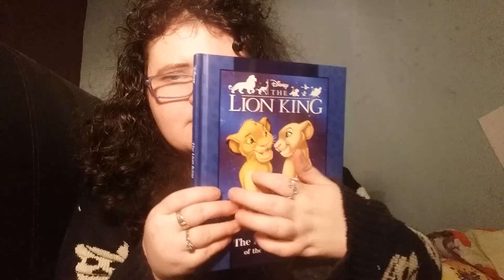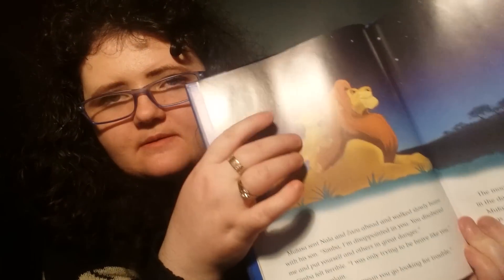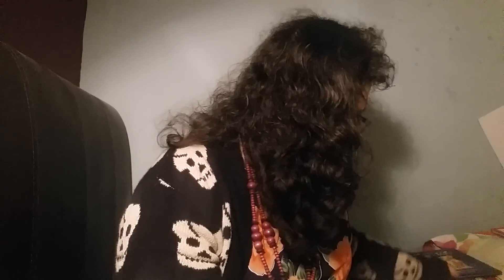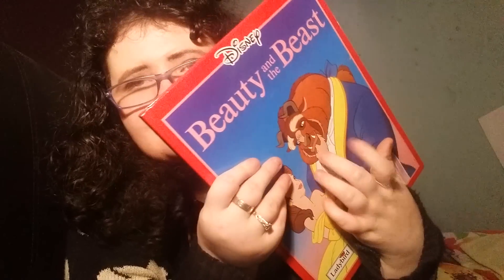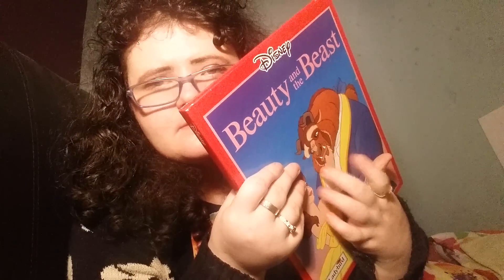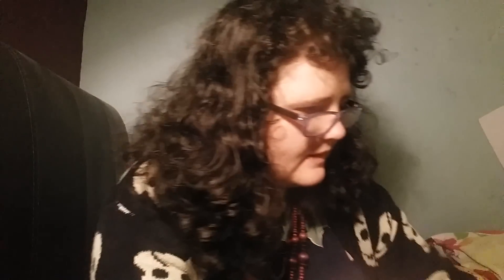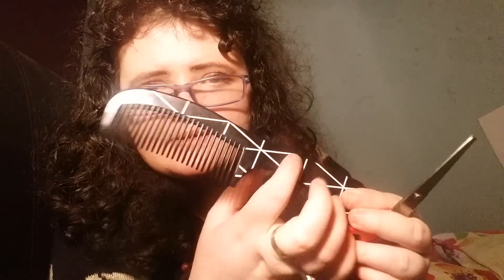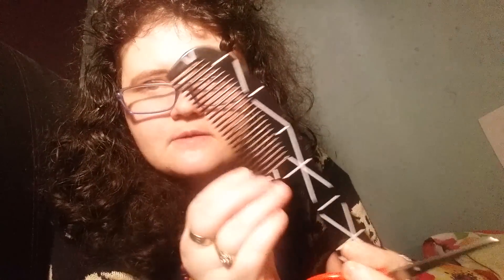ASMR ✂GIVING THOMAS A HAIR CUT✂ *ROLE PLAY* (SOFT SPOKEN)